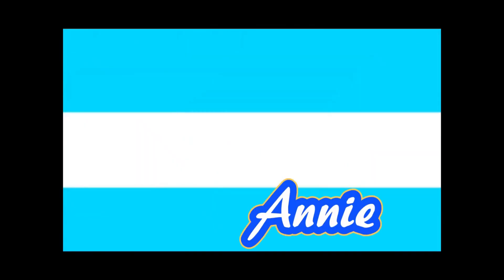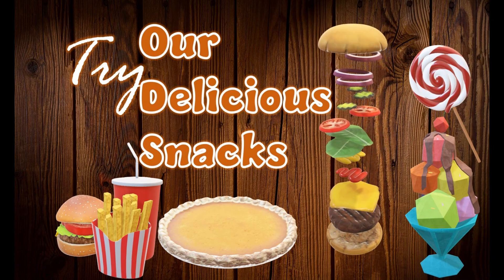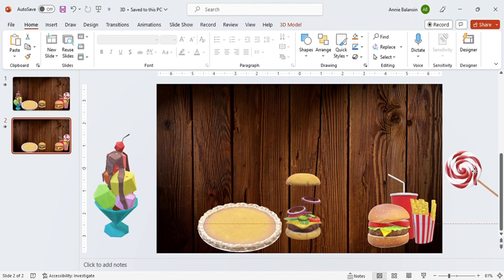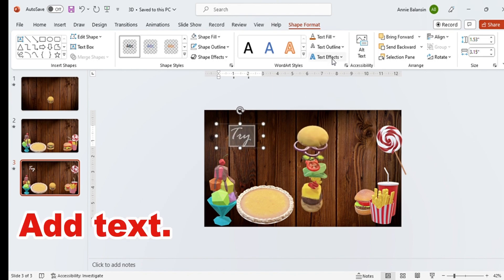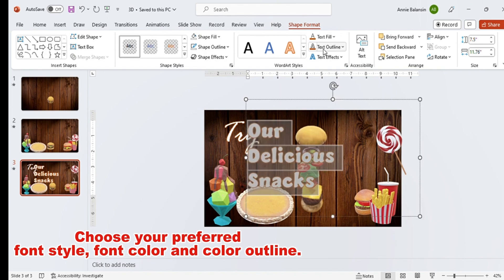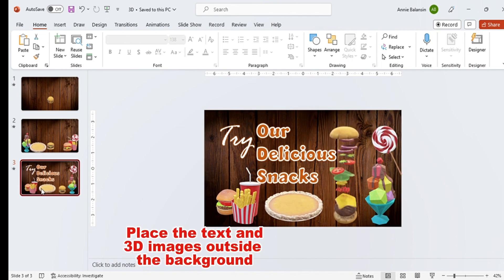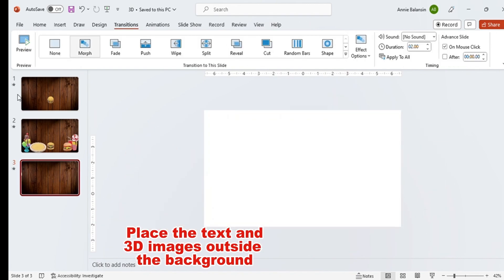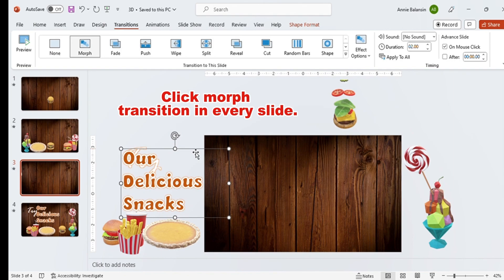HOW TO CREATE VIDEO AD USING POWERPOINT#tutorial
We're uploading random tutorials, tutorial on how to earn and make money online, play to earn games and cryptocurrency, shorts video for anime fight scene, anime highlights and best anime fight, comedy videos  Thank you and have a nice day ahead of you.
In this video tutorial we will teach you how to do and create vidoe ad or ads using powerpoint
Step by step tutorial on how to do it properly
Tips on the correct process on how to create ads using powerpoint

💎 Para sa mga ibang tutorial please see below link💎

✅ HOW TO WITHDRAW REAL MONEY / CRYPTO TOKEN IN TRUSTWALLET AND BINANCE APPLICATION

✅ PAANO GUMAWA NG TEXT TO SPEECH VOICE OVER I TEXT READER APPLICATION 2023#tutorial

✅ PAANO GUMAWA NG ANIMATED BORDER DESIGN GAMIT ANG MORPH?

✅ HOW TO DO/USE MORPH TRANSITION FOR PPT PRESENTATION 2023

✅PAANO BAGUHIN ANG BACKGROUND NG VIDEO OR PHOTO USING CAPCUT APP

✅ Paano magpalit ng background gamit ang PHOTOROOM

✅ WHAT TO DO AFTER MONITIZATION IN YOUTUBE

✅ PAANO MAMONETIZED SA YOUTUBE WITHIN 3 MONTHS EFFECTIVE WAY AND TIPS

✅PAANO AYUSIN ANG IYONG YOUTUBE SETTINGS 2023

✅ PAANO IDELETE ANG INYONG WATCH LATER HISTORY TUTORIAL

✅ PAANO GUMAWA NG VOICE RECORD NG HINDI NAGSASALITA How to do voice record without speaking video tutorial 2023

✅ PAANO at  MAGKANO KITAAN SA DRAGONARY PAANO BUMILI NG DRAGON S DRAGONARY

✅ Steps and tips kung Paano kumita mag install ng Sweat coin for FREE

✅ How to earn Dragonary token Paano kumita at mag install ng game   na Daroganory step by step tutorial

✅ Manalo at Magregister sa Mine Games
Bomb and Gems games